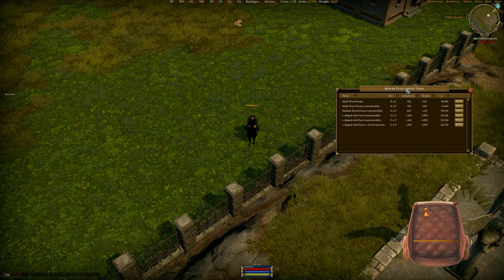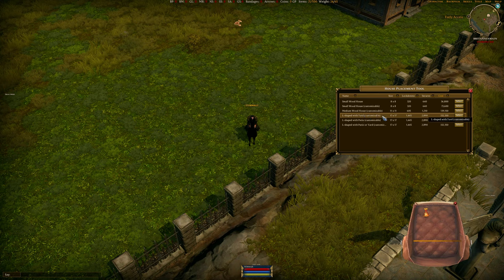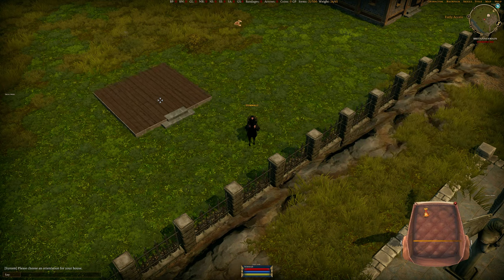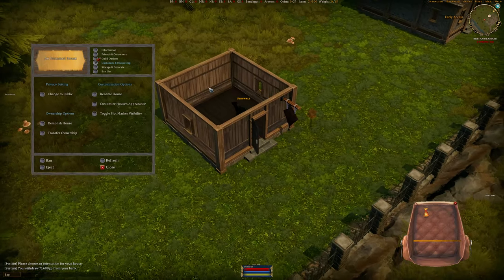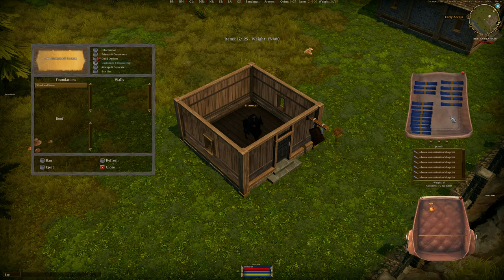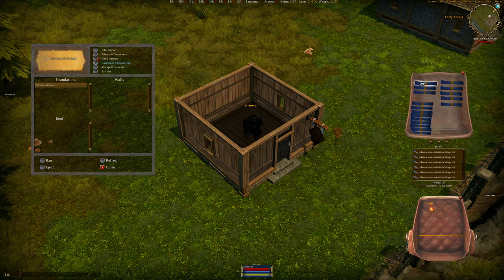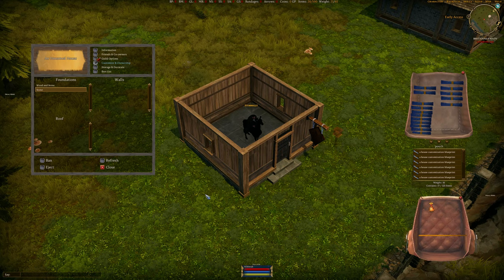Custom Housing - Legends of Ultima Community Server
GEAR:
(Pro Audio Components):
- Blue Yeti X USB Microphone
- Blue Compass Boom Arm
- AUPHONIX PRO Blue Yeti Shock Mount
- Foam Windscreen for Blue Yeti
- Micro USB Cable 15 Ft Extra Long
- Sennheiser HD 598 Special Edition Headphones

(PC Components):
- Lian Li PC-O11DW 011 Dynamic Case (White)
- CORSAIR RM Series, RM850, 850 Watt, 80+ Gold Certified, Fully Modular
- AMD Ryzen 9 3950X 16-core, 32-Thread Unlocked Desktop Processor
- Gigabyte X570S AORUS Master Gaming Motherboard
- ASUS ROG STRIX GeForce RTX 2080TI Overclocked 11G
- NZXT Kraken X73 360mm AIO RGB CPU Liquid Cooler
- HP EX950 M.2 2TB PCIe 3.1 x4 NVMe 3D TLC NAND Internal SSD
- G.SKILL Trident Z Neo Series 64GB (4x16GB) 288-Pin RGB DDR4 3600
- Noctua NF-S12A PWM Chromax Premium Quiet Fan, 4-Pin 120mm
- ASUS ROG XG279Q 27" Gaming Monitor, 1440P WQHD G-Sync
- CORSAIR STRAFE RGB MK.2 Mechanical Gaming Keyboard
- Logitech Multimedia Speakers Z200 with Stereo Sound
- Logitech G502 Proteus Core Tunable Gaming Mouse
- Western Digital 4TB WD Black Internal HDD - 7200 RPM
- CableMod PRO ModMesh Cable Extension Kit Black/White
- SilverStone Technology Silverstone 8-Port PWM Fan Hub/Splitter
- WMYCONGCONG 10 PCS 10" 4 Pin PWM Fan Extension Connectors
- CORSAIR MM350 - Premium Anti-Fray Extra Thick Gaming Mouse Pad
- Monoprice Multimedia Desktop Stand 22" x 9.5"
- 32-in-1 Professional Torx Screwdriver Kit
- Titan Tools 11061 Mini Magnetic Parts Tray
- ARCTIC MX-4 - Thermal Compound Paste - 4 Grams
- MG Chemicals 824 99.9% Isopropyl Alcohol Electronics Cleaner
- XSPC Radiator Screw Set, 6-32 UNC, 30mm, Black, 16-Pack
- Cable Zip Ties Nylon Self Locking 4 inch 200 Pieces Black